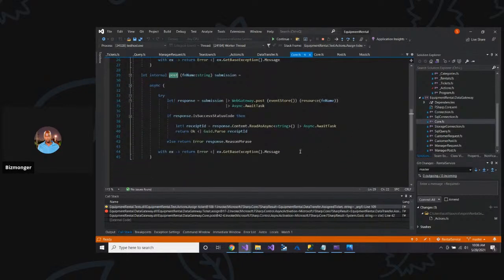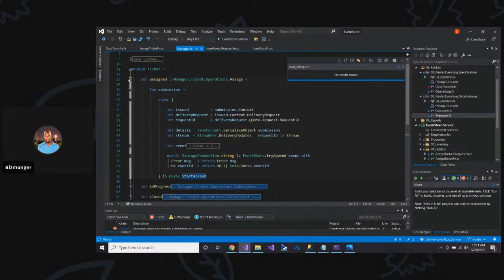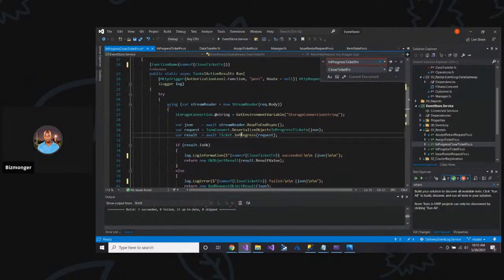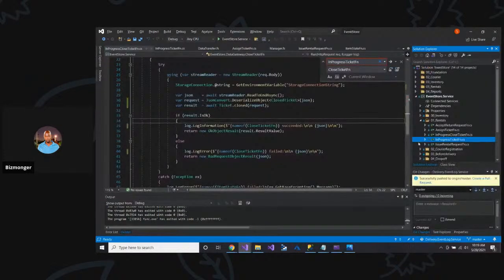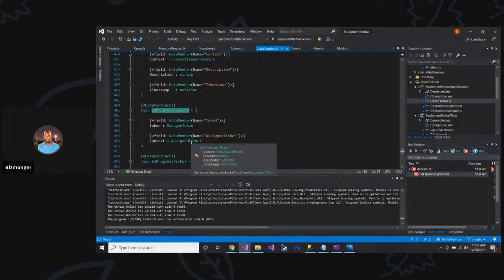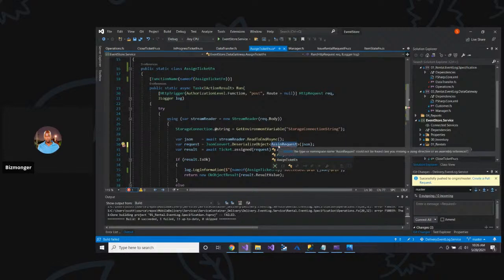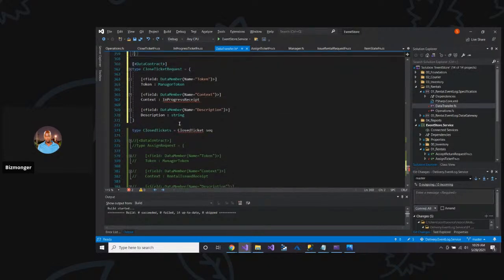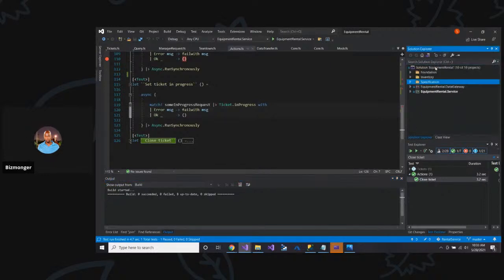Rental System: Integration Testing